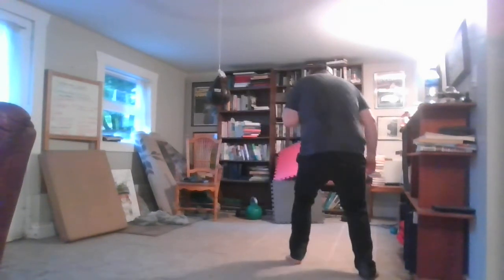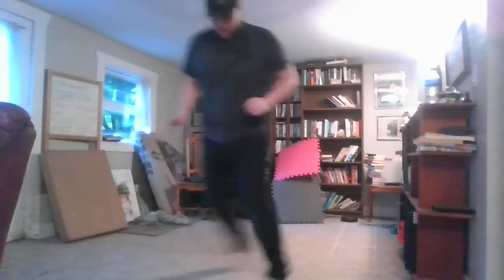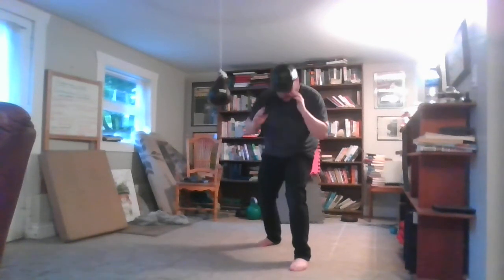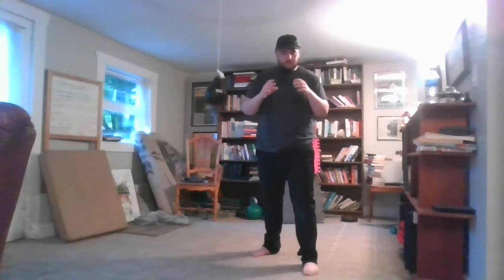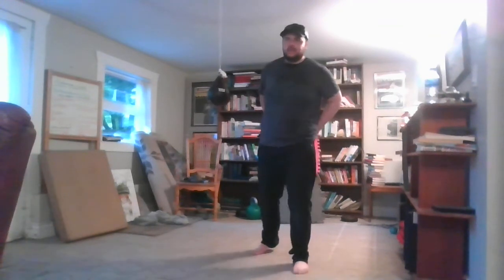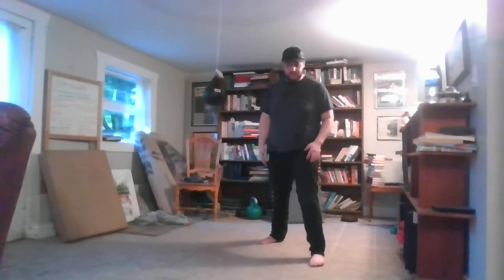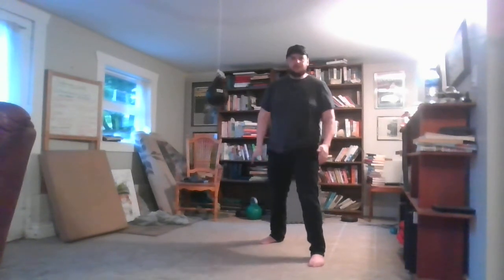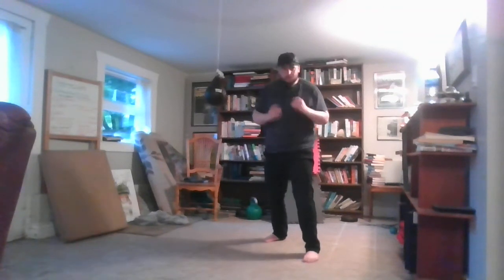Step by Step Process to Learn Pivoting in Boxing (+Tips/Hacks to Make it Easy!)